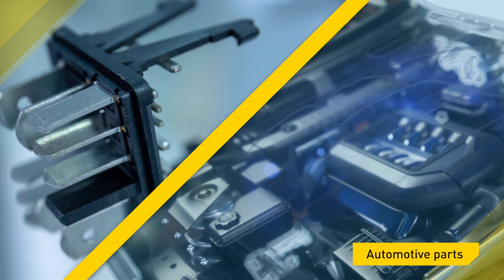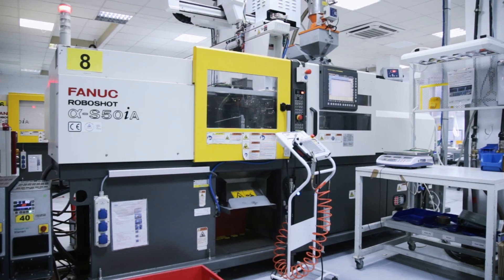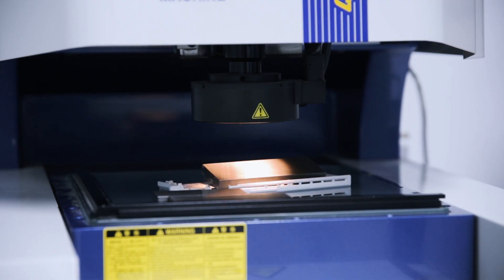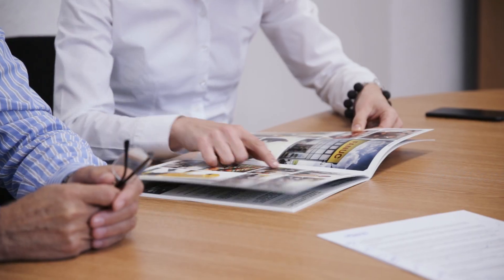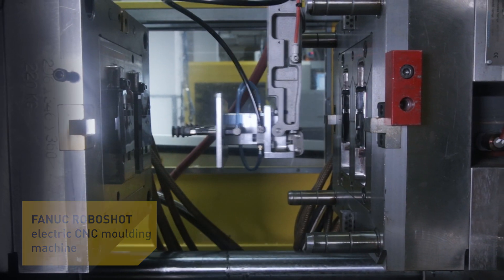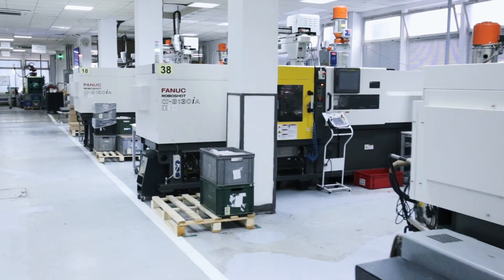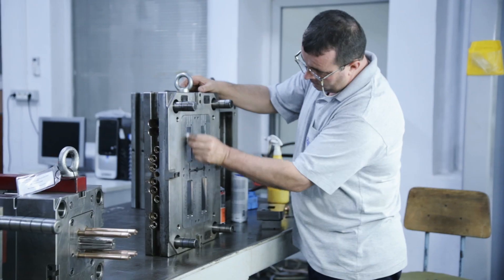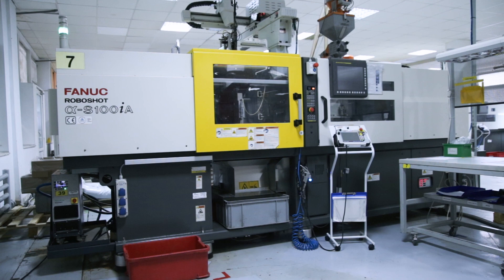Success Story - (EN) improved production for Flaro Prod S.A with FANUC ROBOSHOT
Counting almost 100 years of history and experience in production of plastic parts, the Romanian factory Flaro has kept its top position in the industry. FANUC ROBOSHOT electric moulding machines with capacities between 50 and 150 tons of clamping force are successfully supporting the company’s main objective – a more competitive position within the automotive parts supplier market.

Watch the video to discover the obvious benefits of using fully electrical moulding machines for high precision plastic injection.